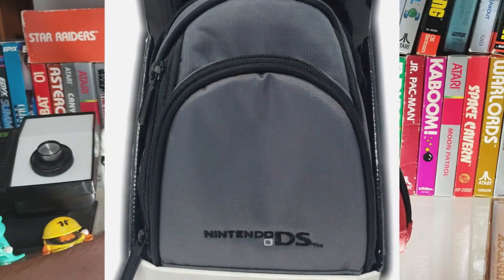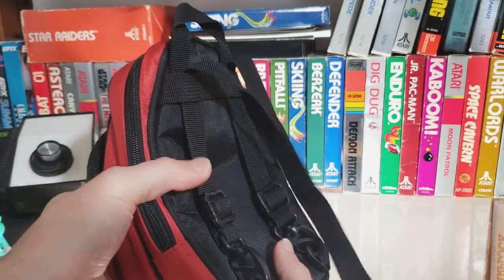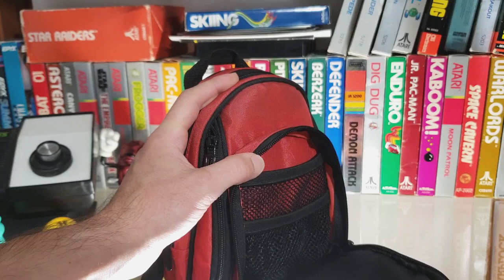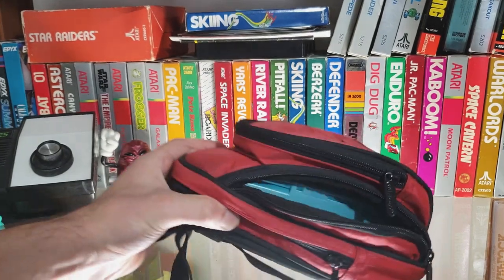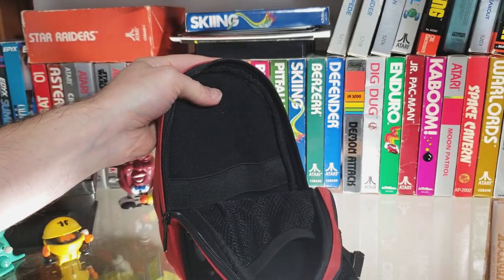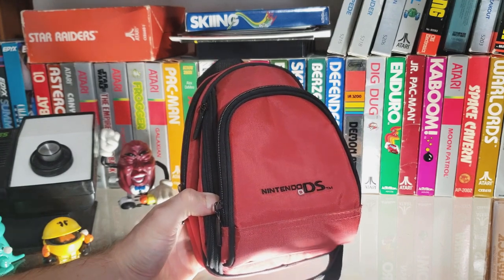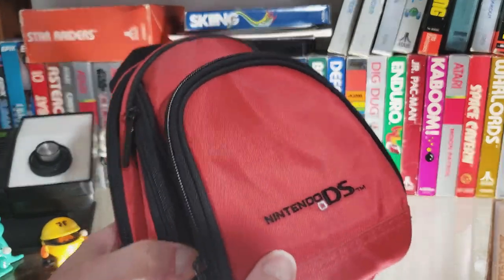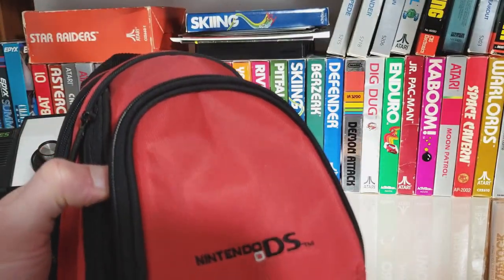NDS55 Nintendo DS Backpack Carrying Case, ALS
It's a teeny backpack--a backpack for tea time. You'd fit right in on one of those little chairs, being served those whispy pinky cups by a fuzzy friend. A teensy, tiny, Liliputian could easily fit one of these while trekking on Gulliver. I imagine a monkey wearing a banana yellow hat, riding around on a tricyle with one of these strapped to his back. The point is - it's a small backpack.